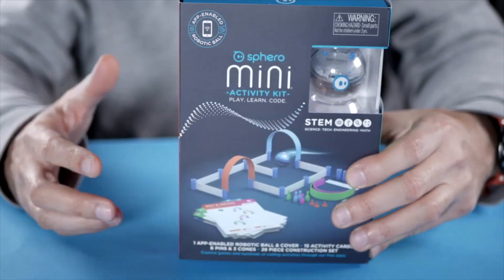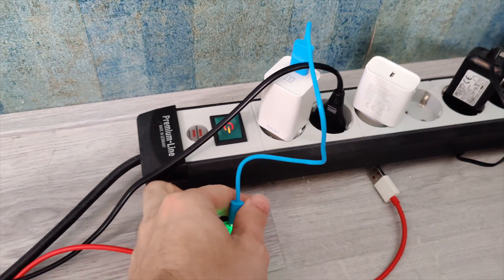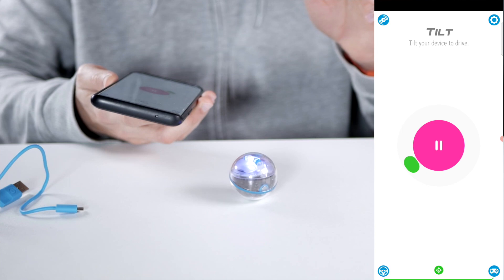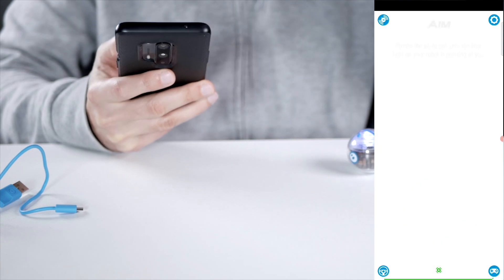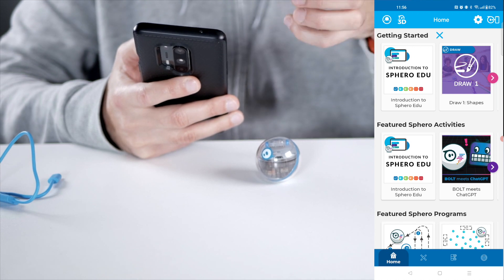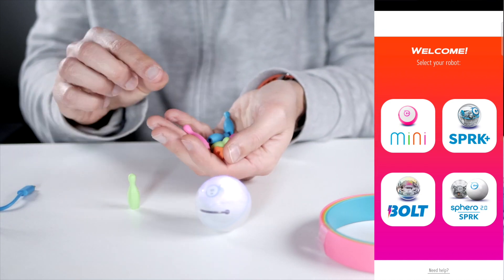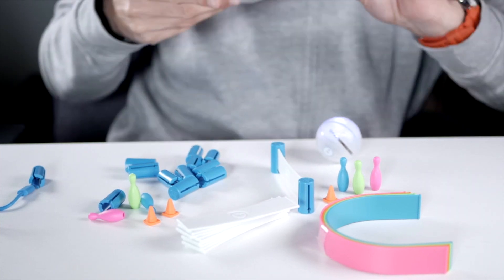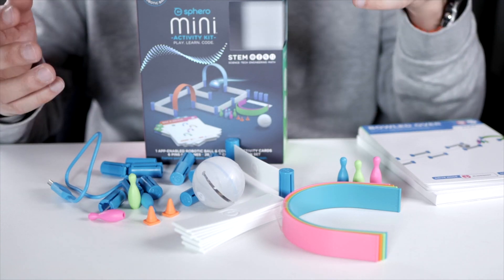Unboxing & Full App Setup: Sphero Mini Activity Kit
In this video, I'll unbox the Sphero Mini Activity Kit and show you how easy to use the app is.

Check the Sphero Mini Activity Kit out